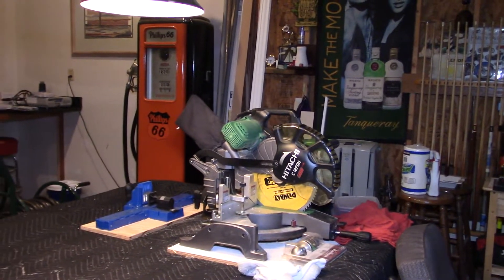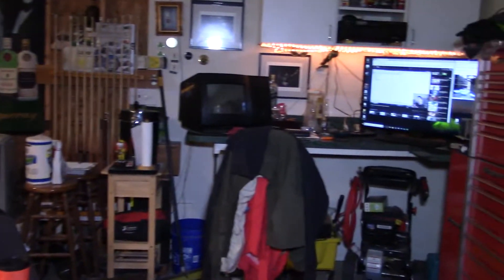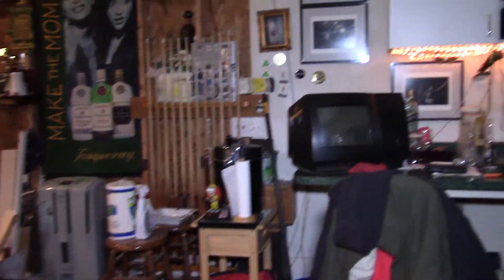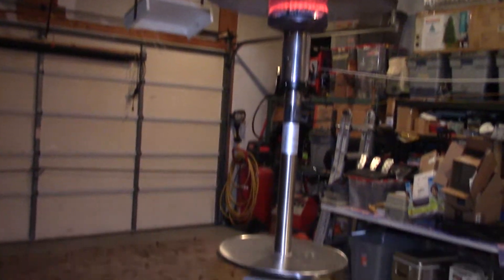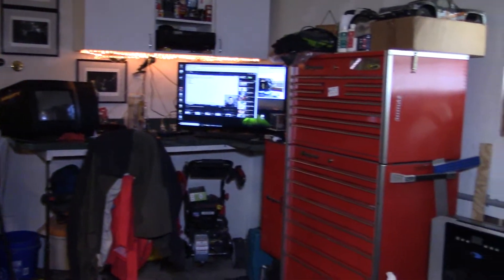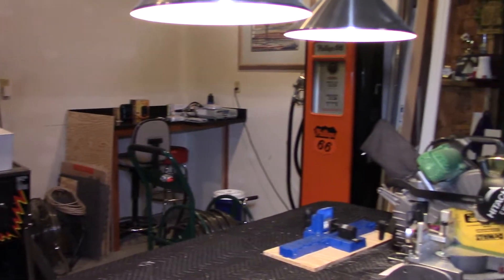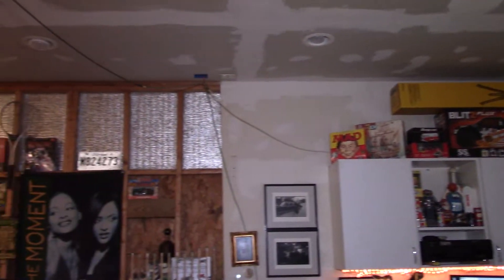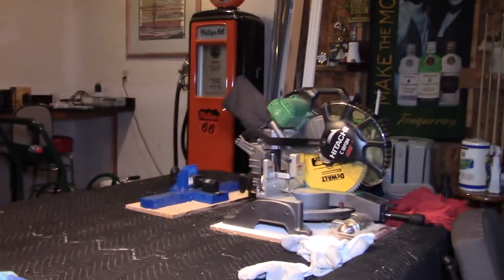Another camera test and a garage that needs to be cleaned up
First footage inside the garage to see what it looks like with the new camera in different lighting conditions.